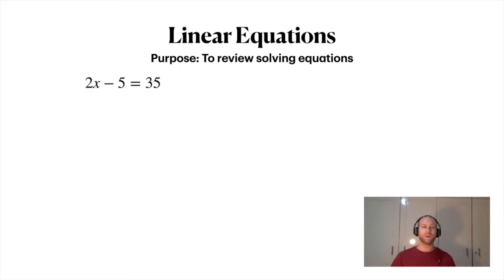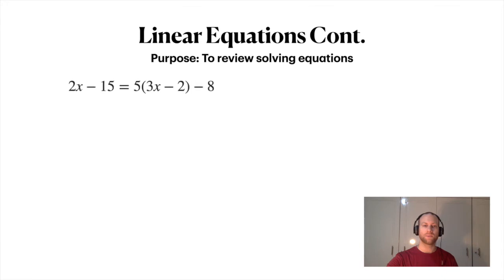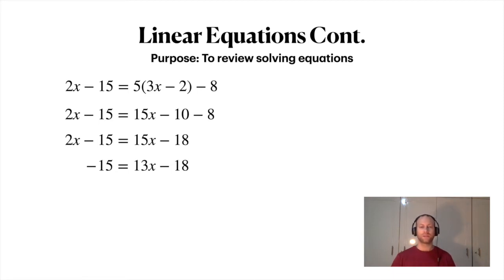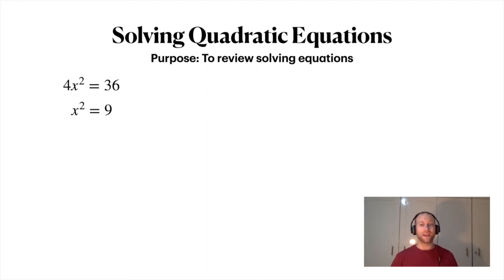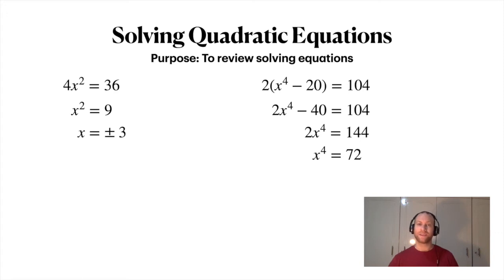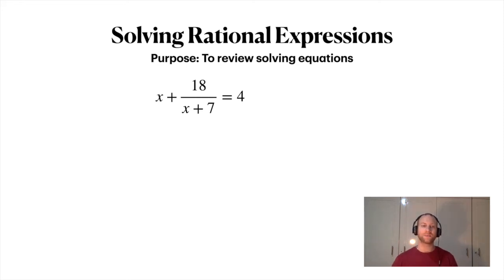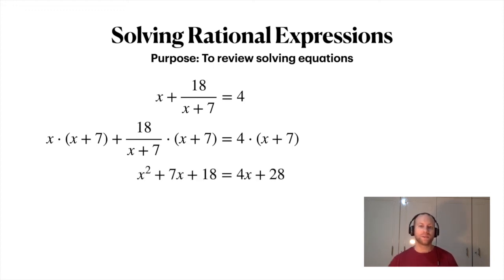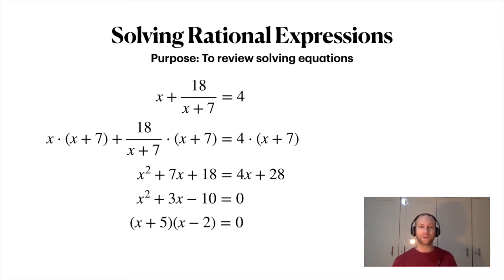Pre-Calculus 12 - Section 0.8 - PC 11 Review Part 4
This is a pre-calculus 11 review about solving linear equations, quadratic equations, and rational expressions.